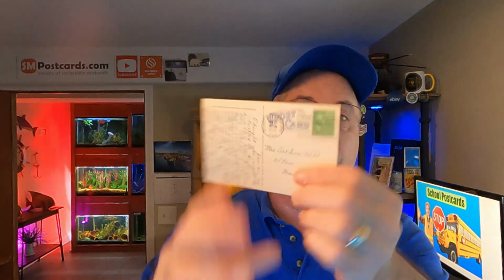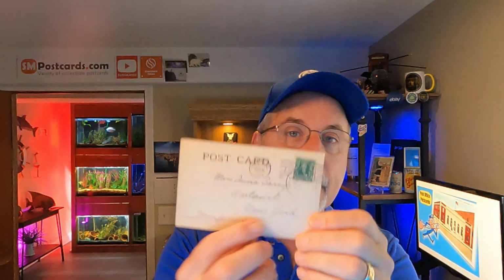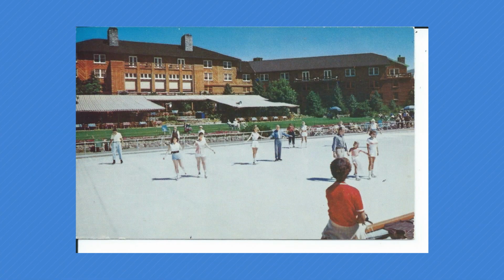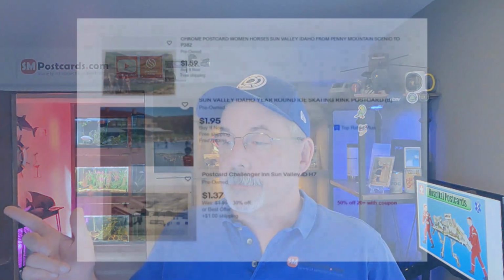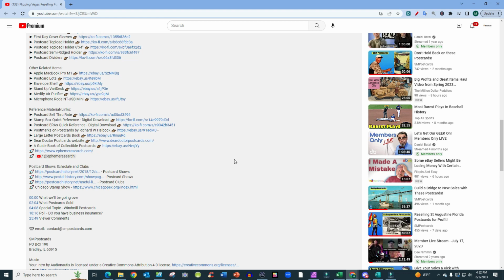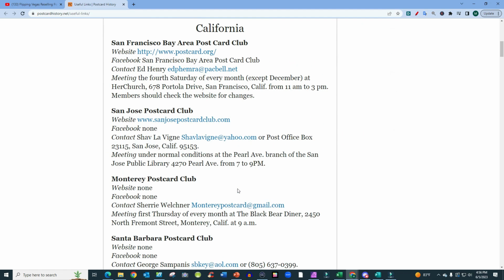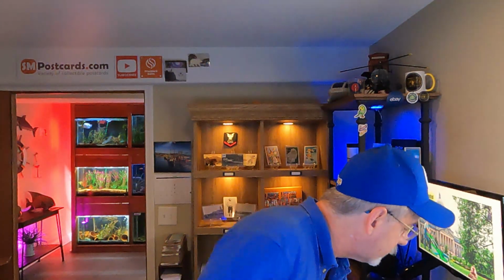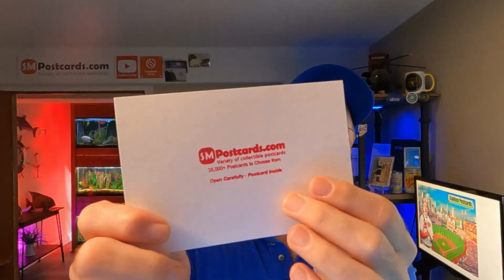Sun Valley is One of My Fastest Moving Postcards and Postcard Shows and Clubs!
🔔 My eBay Postcard Store 👉🏽

Scanners:
► Scan Snap Duplex Scanner 👉🏽
► Epson Duplex Scanner 👉🏽
► Epson ES60W Scanner 👉🏽
► 20 foot USB Cable for Epson 400 II and 580W👉🏽

Printers and Labels:
► Rollo Label Printer 👉🏽
► Zebra Thermal Printer 👉🏽
► Dymo 4xl Thermal Printer 👉🏽
► Brother Color Laser Printer HL-L3270CD 👉🏽
► Brother Color Laser Printer HL-L3270CD Toner TN227 👉🏽
► 4"x6" Shipping Labels 👉🏽
► 1"x1" Dymo Labels 👉🏽

Postcard Supplies:
► Eco Swift 6.5x4.5 Rigid Photo Mailer 👉🏽
► 7"x5"x2" Boxes 👉🏽
► 7"x5"x1" Boxes 👉🏽
► Bubble Wrap Sleeves 👉🏽

Other Related Items:
► Apple MacBook Pro M1 👉🏽
► Postcard Lots 👉🏽
► Envelope Shelf 👉🏽
► Stand Up VariDesk 👉🏽
► Medify Air Purifier 👉🏽
► Microphone Rode NT-USB Mini 👉🏽

► Postmarks on Postcards by Richard W Helbock 👉🏽
► Large Letter Postcards Book 👉🏽

Postcard Shows Schedule and Clubs

00:00 What we'll be going over
01:56 What Postcards Sold
13:55 Special Topic - Sun Valley Idaho Postcards
27:04 Poll - Have you attended a Postcard Show this year?
42:42 Viewer Comments

Mailing Address:
SMPostcards